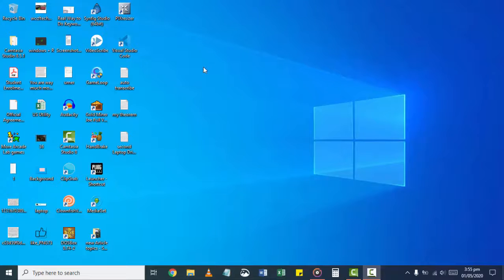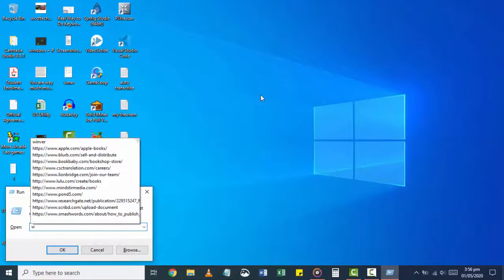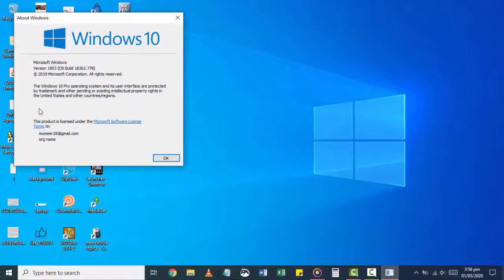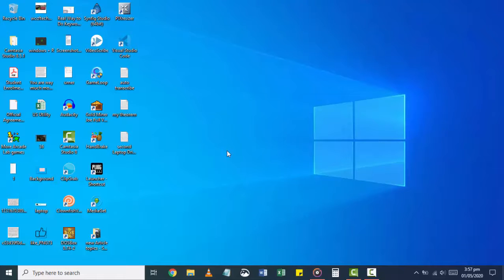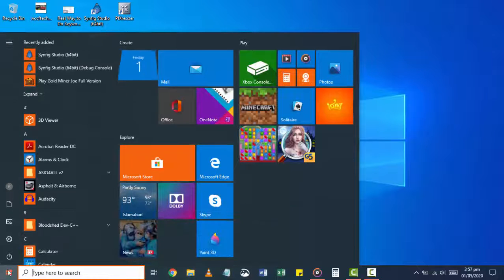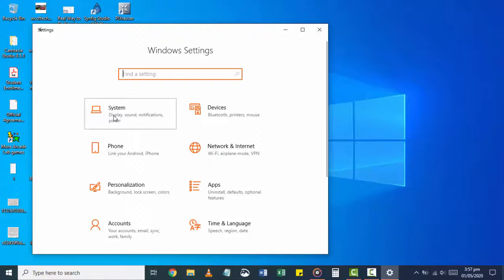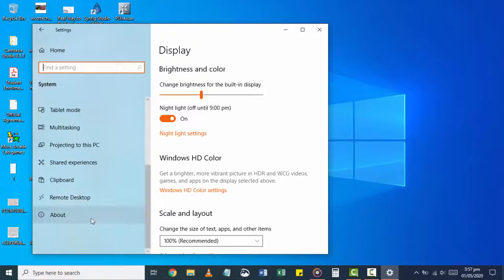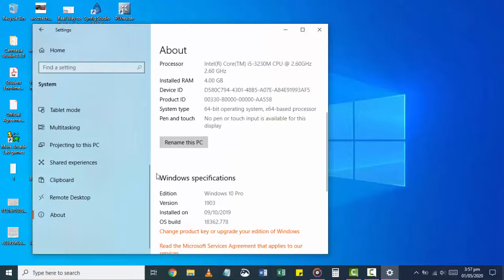How To Check Windows Version In Laptop Or PC | 2020 Updated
How To Check Windows Version In Laptop Or PC.
Hi, In Today's Video, I am going to talk about, How to find out which version of Windows your device is running?

There are 2 ways to check windows version. First way I will talk is a shortcut of the actual way.
I will discuss both of them. So, Lets Get Started without wasting time.

Shortcut way:
Step 1: Press the Windows key + R On Your Keyboard.
Step 2: Type "winver" in the search box, and click on OK.
This will open Windows About Page where you can see the version of your windows.

Here is the actual step by step way to find the version of your windows.

Step 1: Click on Start menu.
Step 2: Click on Settings.
Step 3: Click on System.
Step 4: Scroll Down and Click On About Page.
Step 5: Scroll down until you see Windows Specifications.
There you will see the version and edition of windows along with other related information.